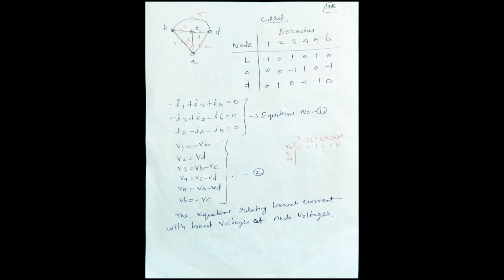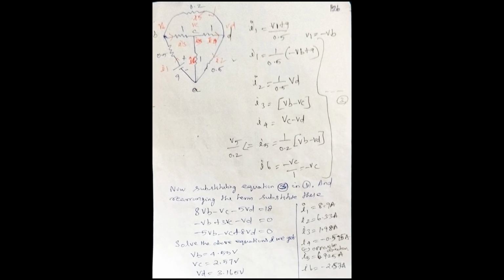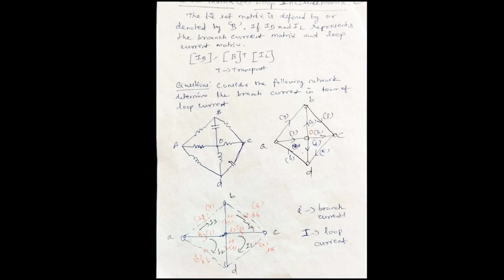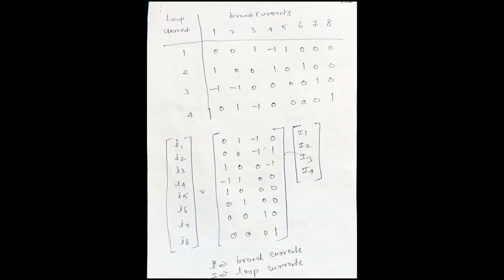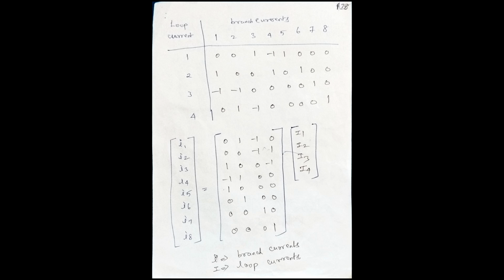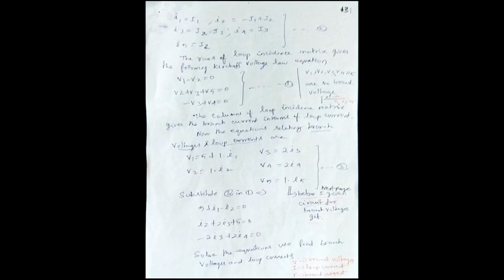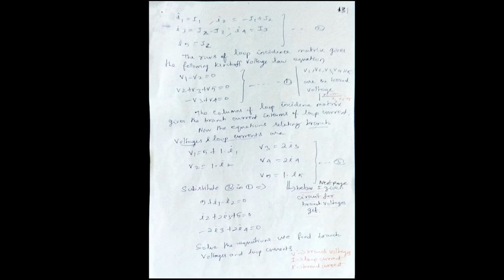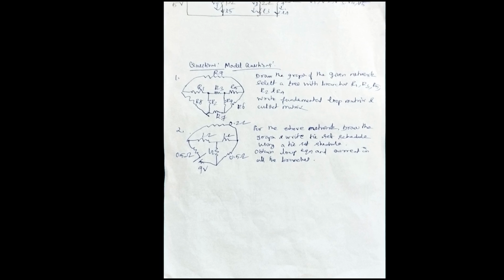Network topology over view notes 1